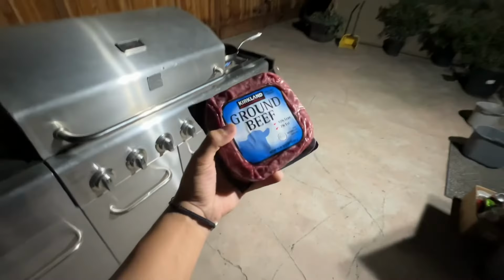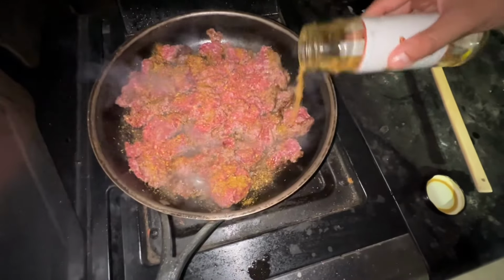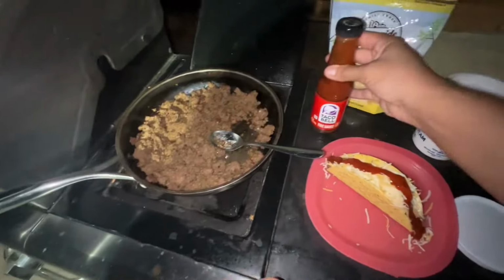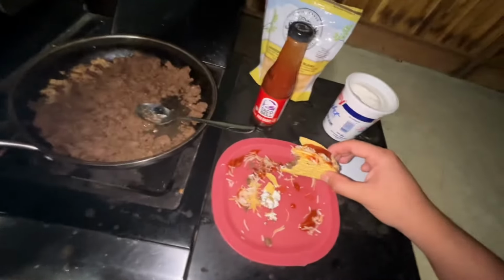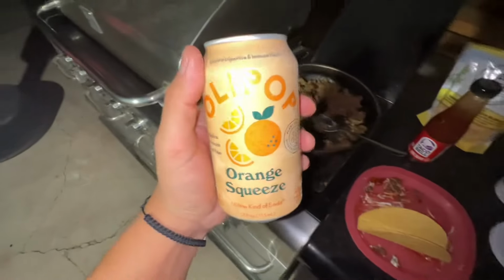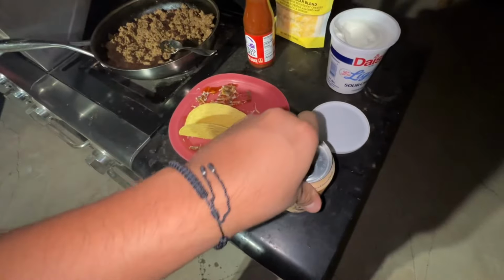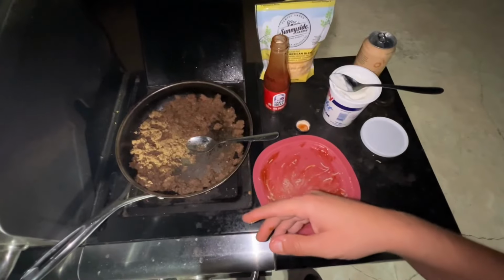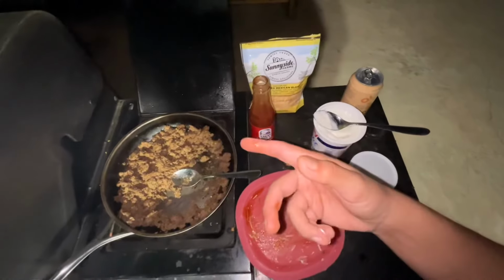Making Dinner After Work